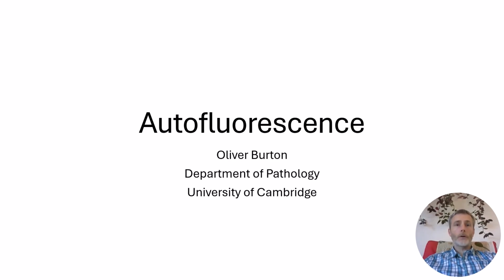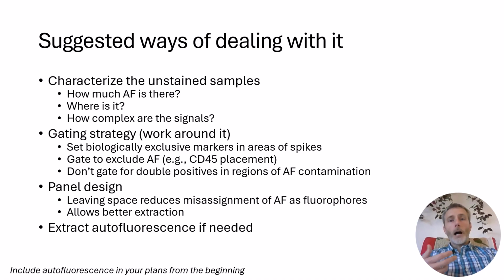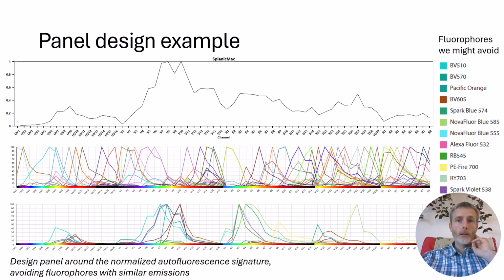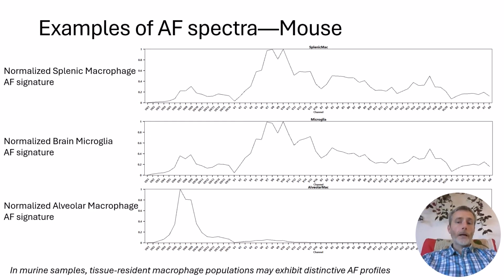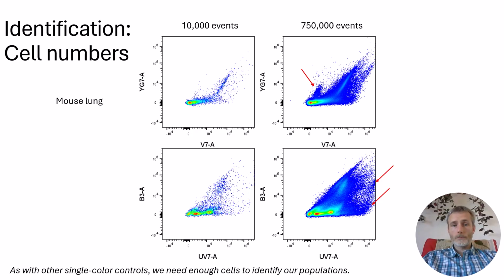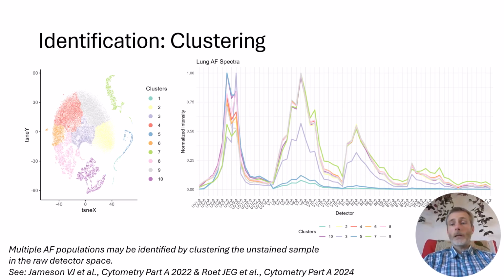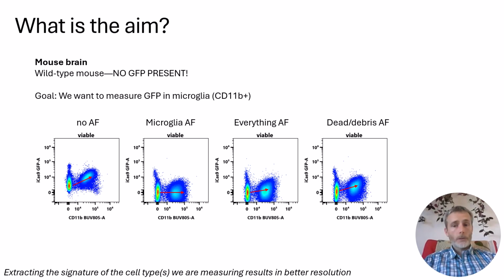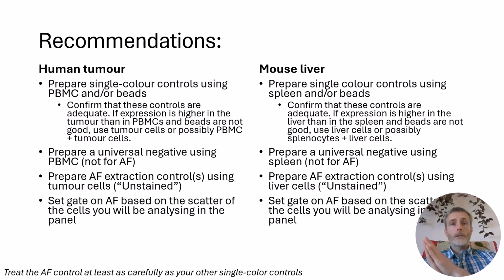Autofluorescence in flow cytometry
A presentation prepared as part of a workshop for CYTO 2025.